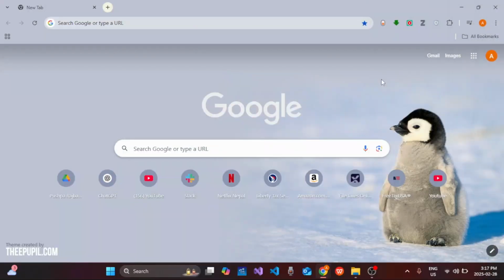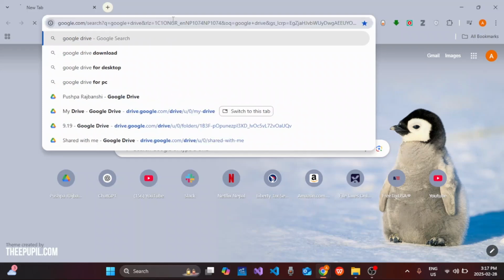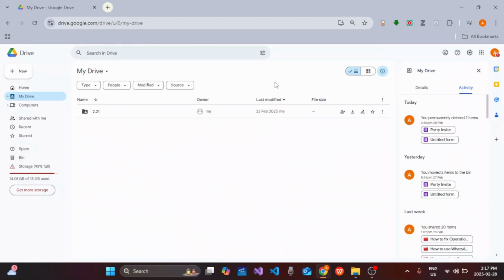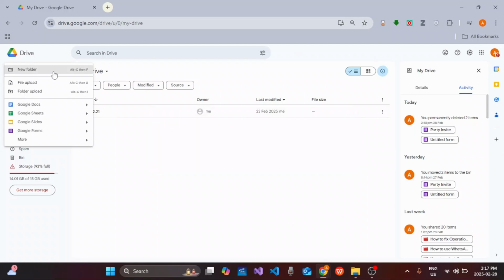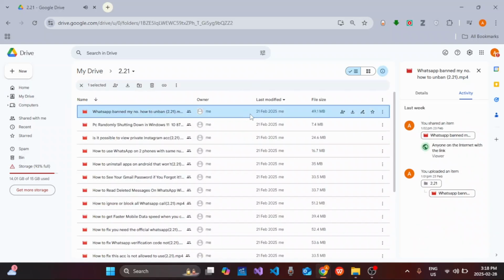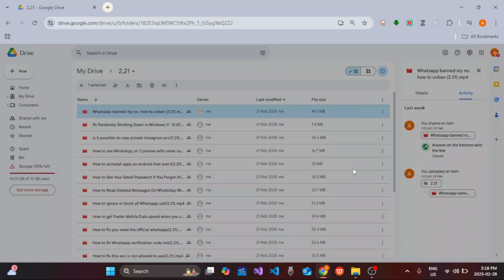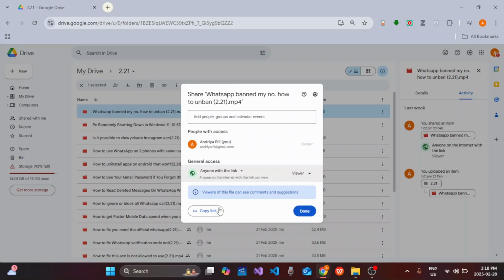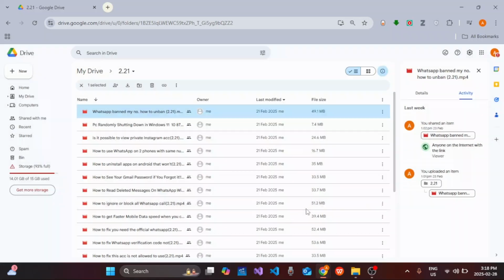How to Share Google Drive Files with Everyone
How to Share Google Drive Files with Everyone (2025)!
Need to share a file from Google Drive with anyone, even if they don’t have a Google account? This video will guide you through the steps to make your Google Drive files accessible to everyone. Whether you’re wondering, "How do I share my Google Drive files with everyone?" or need help adjusting privacy settings, this tutorial has you covered. Watch now to learn how to share files from Google Drive with anyone, anywhere!

Timestamps:

00:00 How to Share Google Drive Files with Everyone
00:10 How Do I Adjust Google Drive File Sharing Settings?